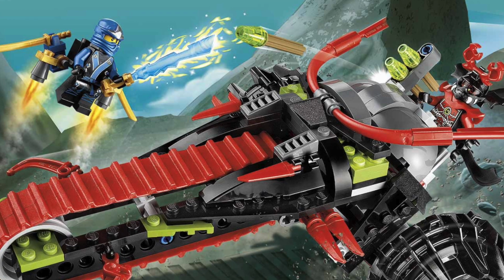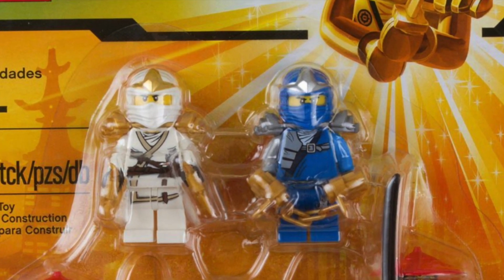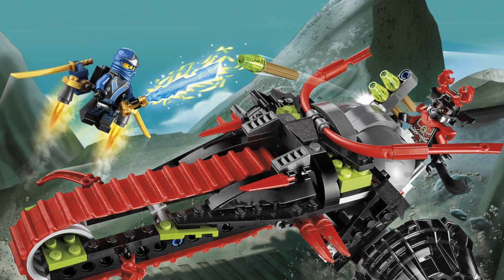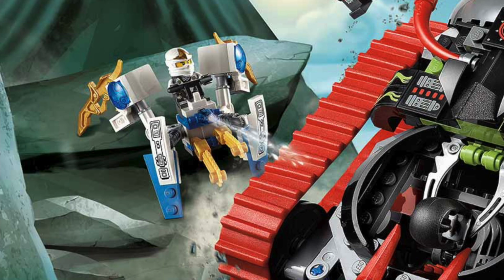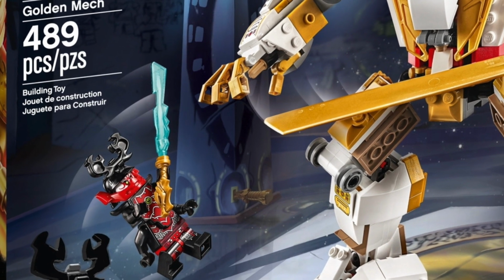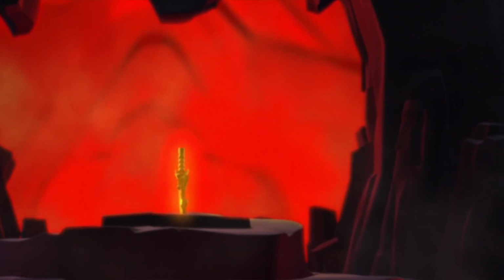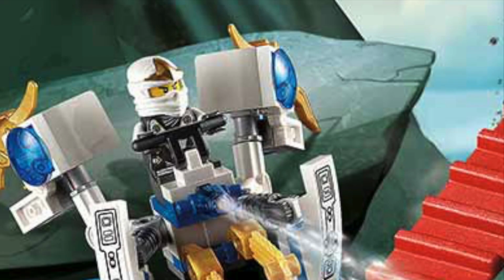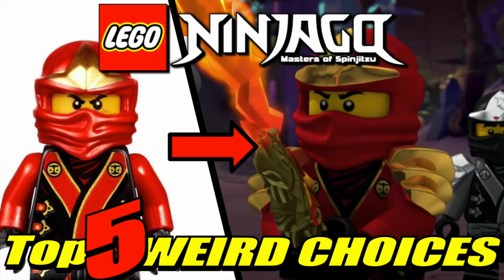Weird Choices | Top 5 Odd LEGO NINJAGO Final Battle Details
The final battle wave while Nostalgic also holds a lot of questionable decisions that were pretty odd. And no other Ninjago wave has never really matched up to these memorable sets.

Super Star Rockin' Jay, Monkie Kid "Delivery" Soundtrack And Various Other Visual Footage Used in the Video - Lego -